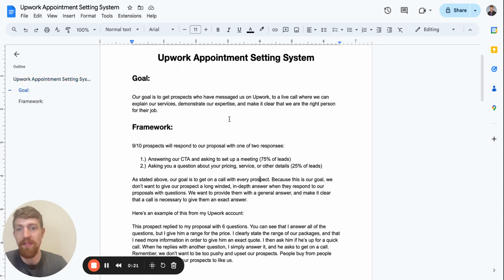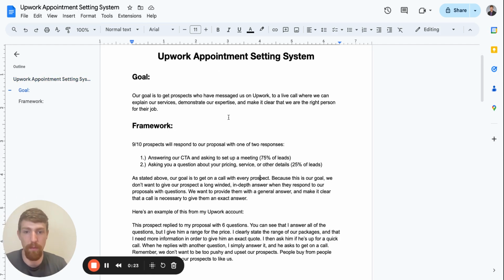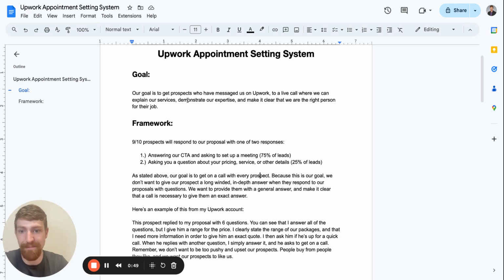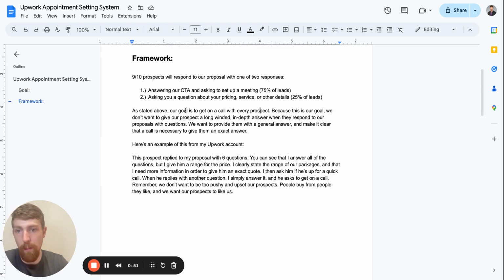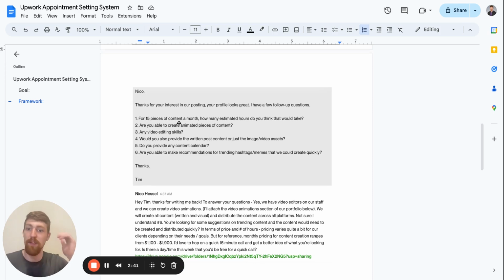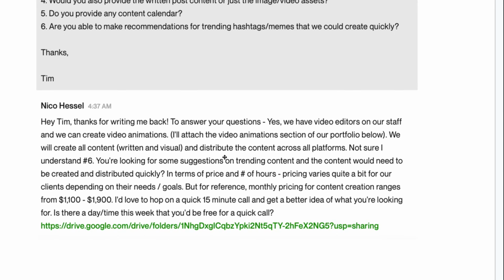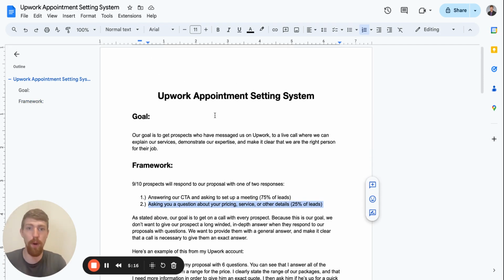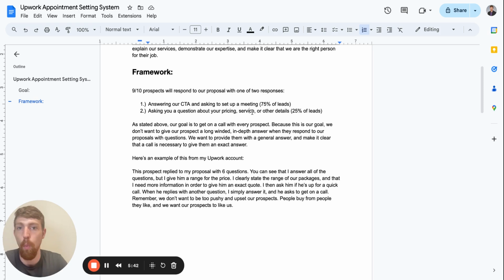How I booked 250 Sales calls from Upwork